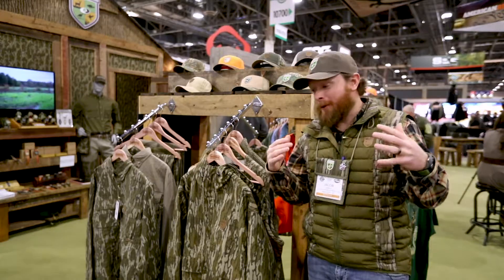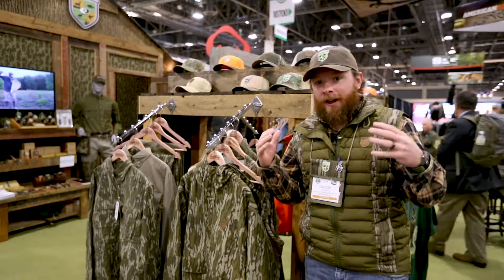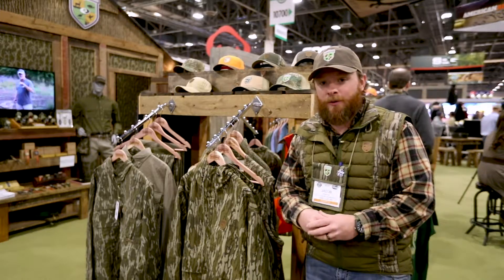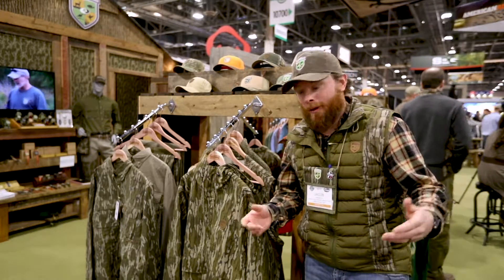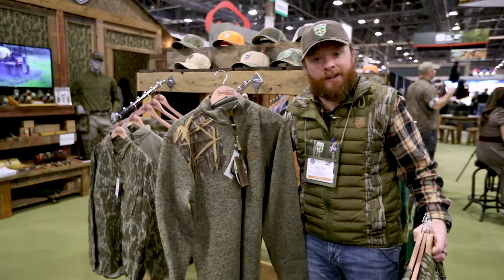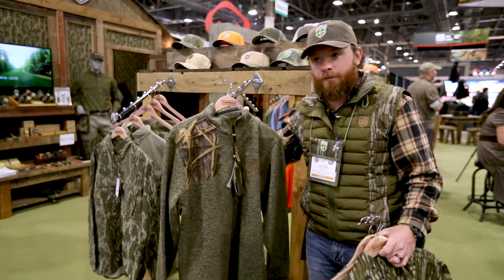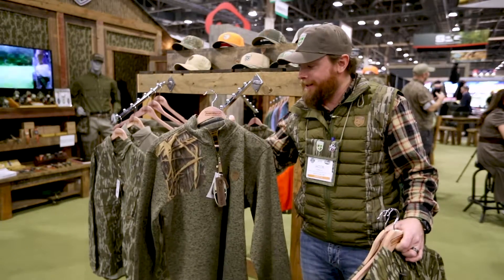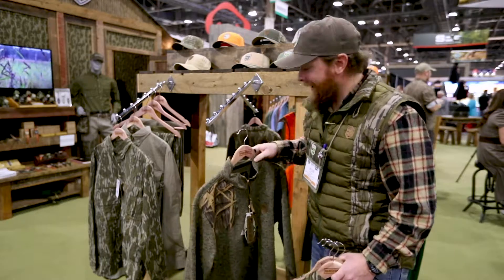NEW Gamekeeper Apparel for 2019 | SHOT Show 2019